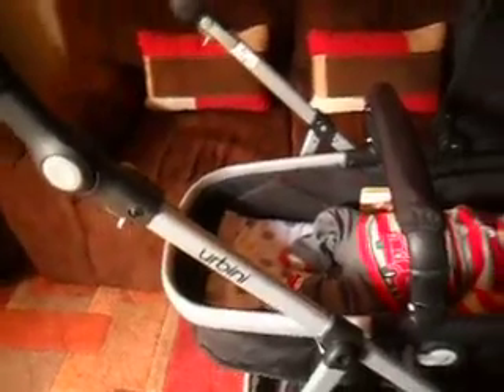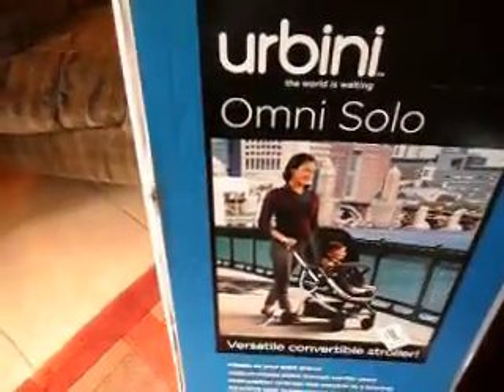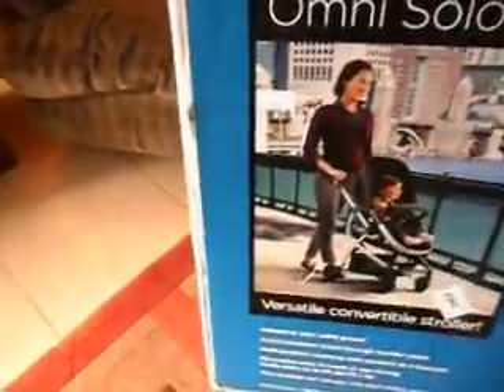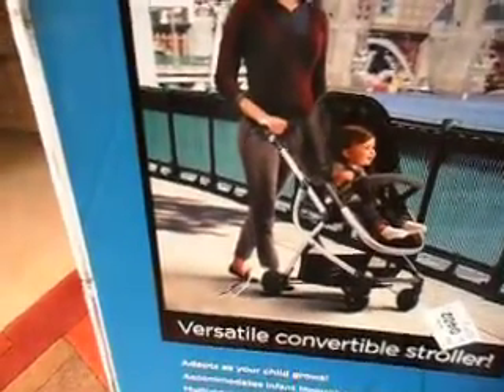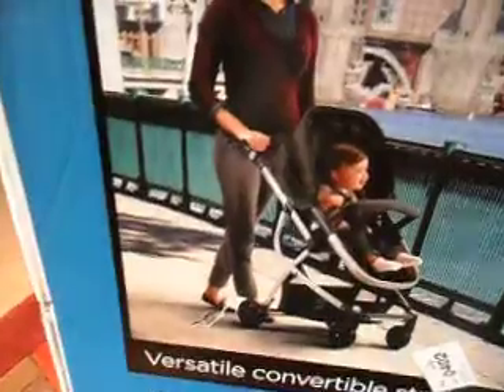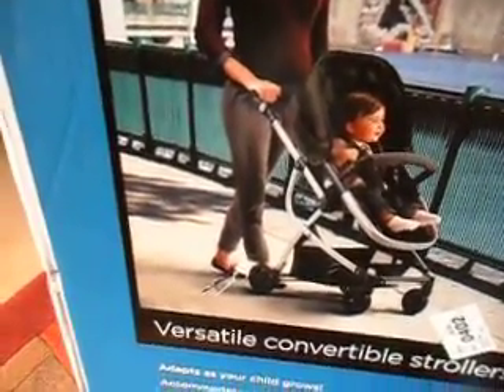MY NEW TRAVEL SYSTEM FOR THE BABIES **COME SEE**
URBINI OMNI TRAVEL SYSTEM